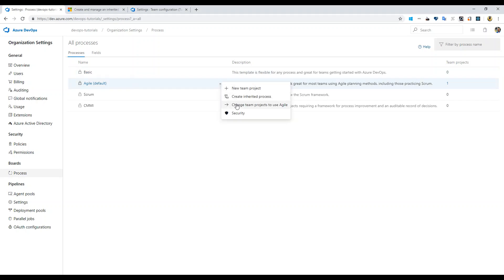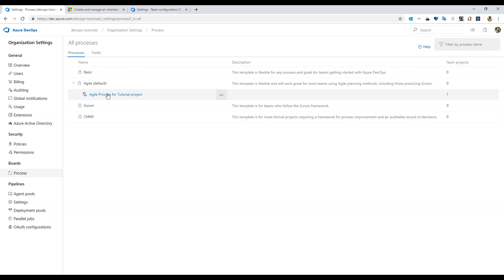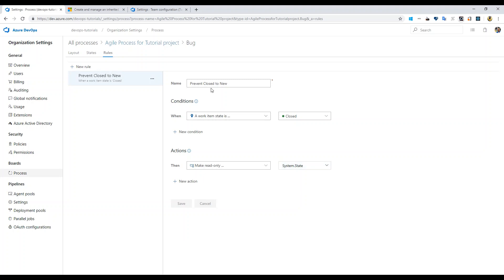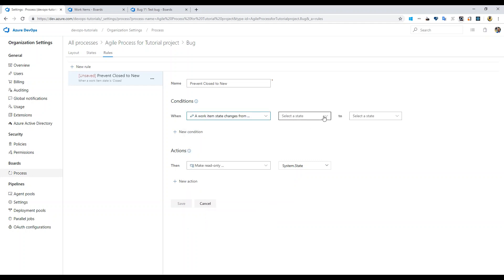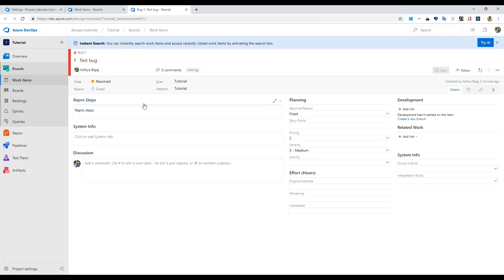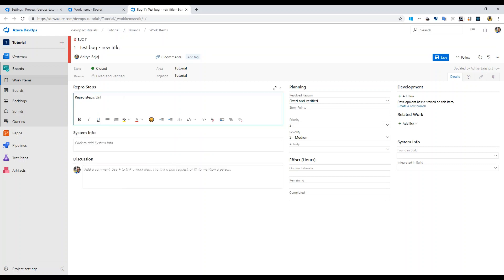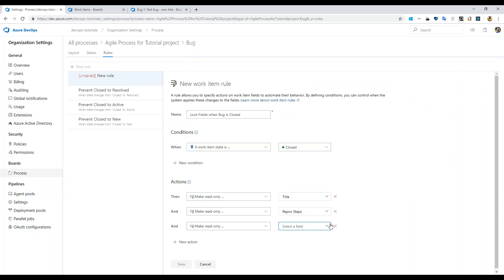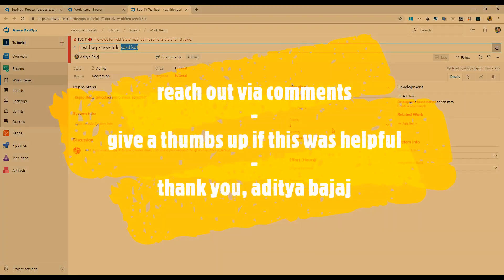Lock or freeze tasks (work items) in Azure DevOps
Tip (and hack) on how you can enforce a process that is hard for people to remember, honor, or follow. In this tutorial, you will see how you can protect or lock a work item once it is closed (or achieves a certain state). In my case, I wanted all the closed work items to stay closed and any new or further update should be carried out through a new work item. This is to help with reporting proper number of tasks processed within a given month.